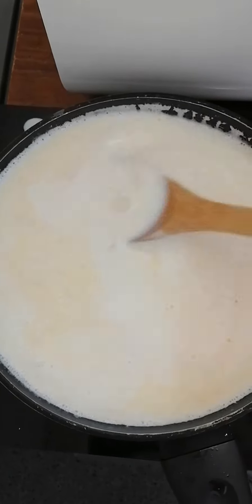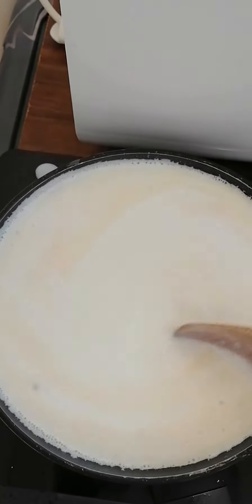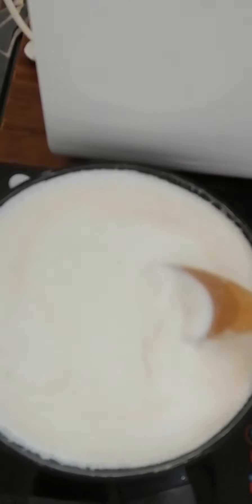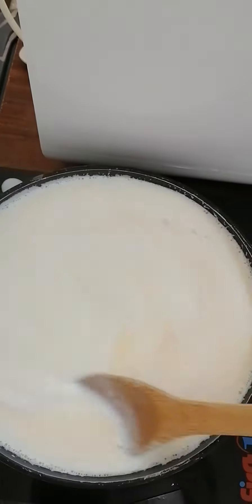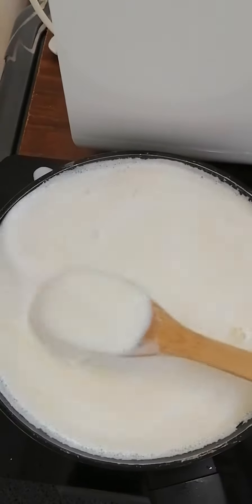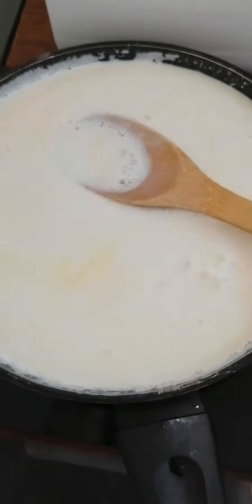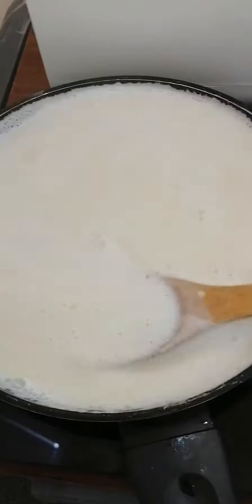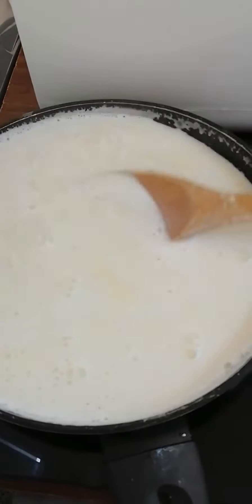How to cook yema (sweet candy) using fresh cow's milk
Cooking sweet candy